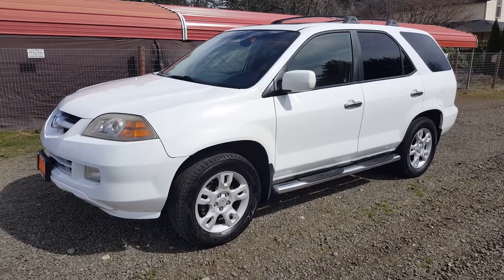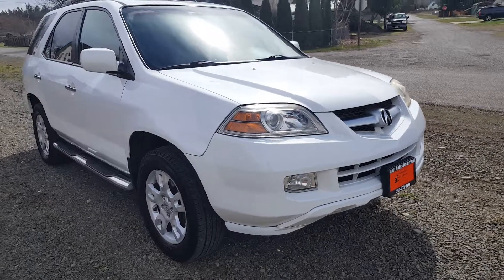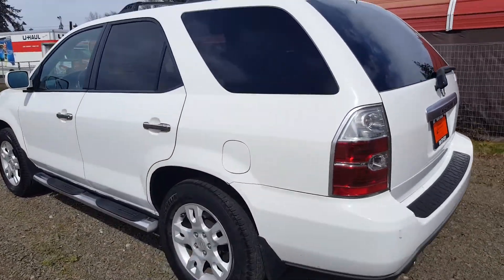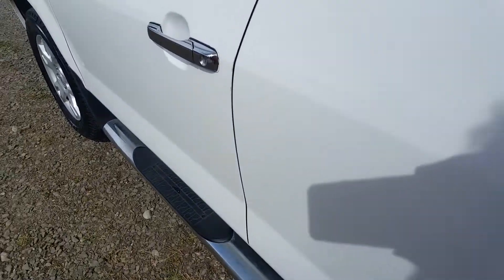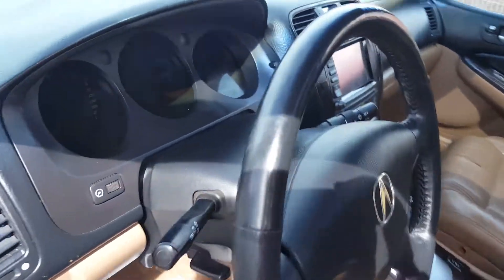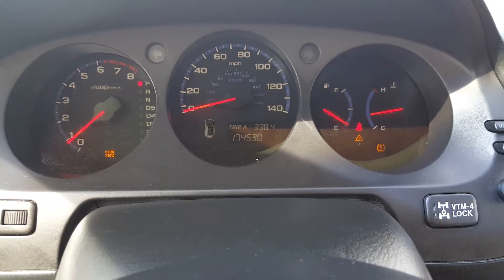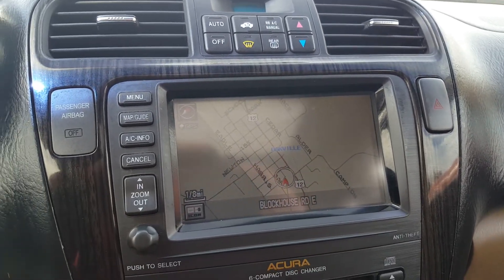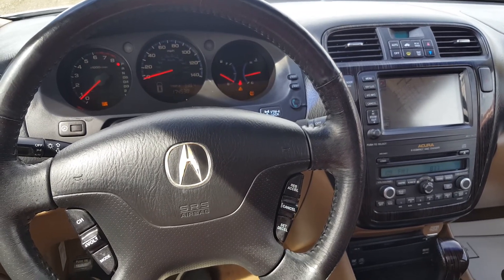2006 Acura MDX Public Auction March 31st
2006 Acura MDX going through public auction Sunday March 31st at 11am. 506 E. Pine St. Oakville WA 98568 ctmunlimitedauction.com bid online at ctmunlimitedauction.hibid.com